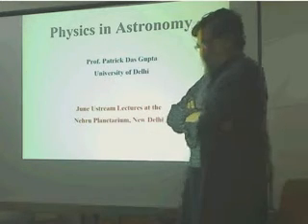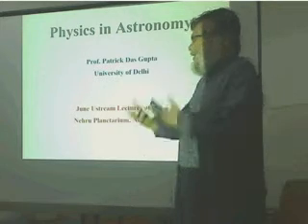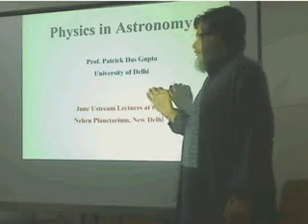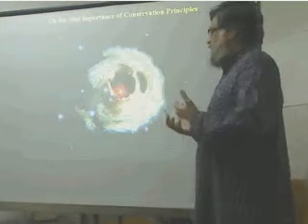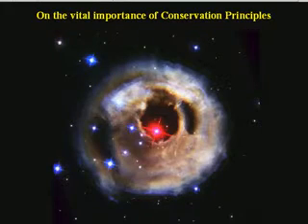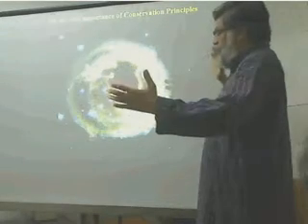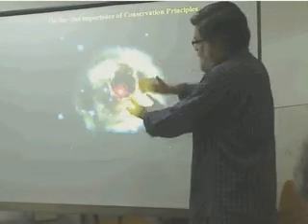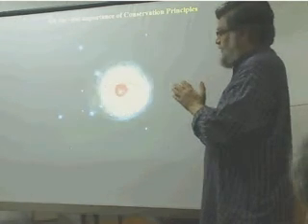Physics in Astronomy : Lecture segment1.mp4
Lecture on "Physics in Astronomy" by Prof. Patrick Das Gupta, Department of Physics and Astrophysics, Delhi University, as a part of the summer online series of lectures in Astronomy, organised by Nehru Planetarium, Nehru Memorial Museum and Library, New Delhi. Segment on the importance of conservation principles.